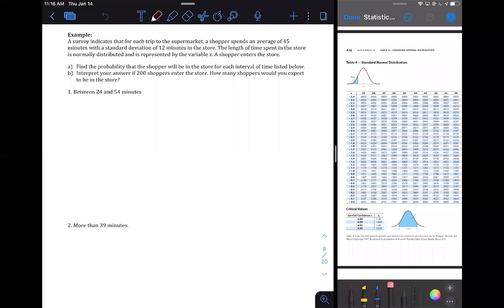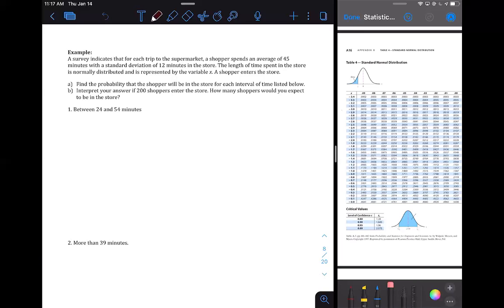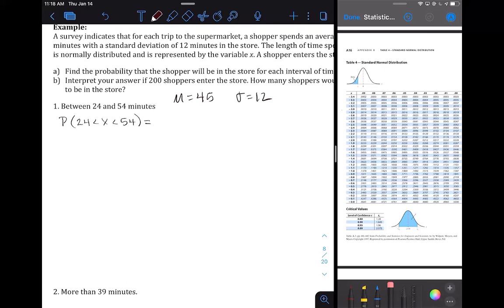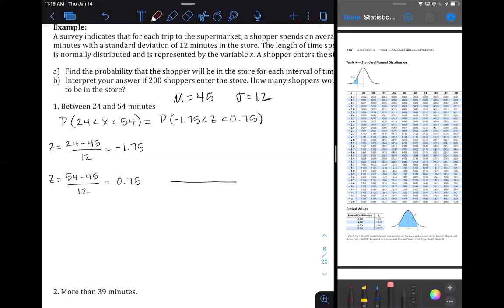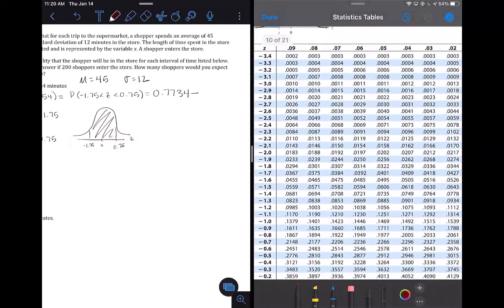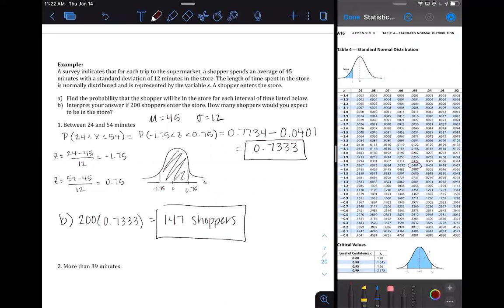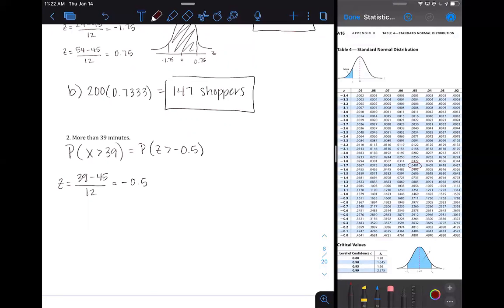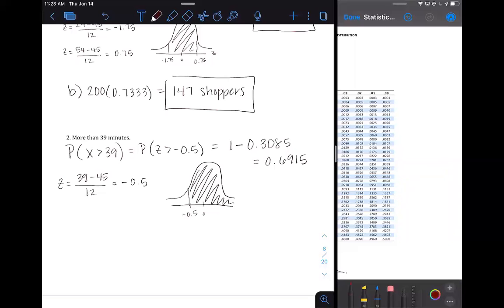Statistics 5.2 In Class Examples